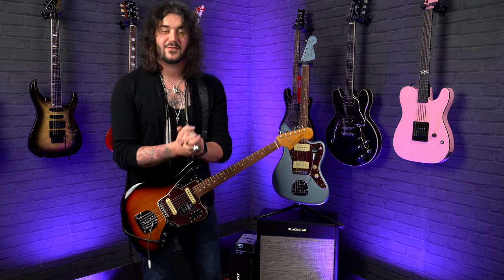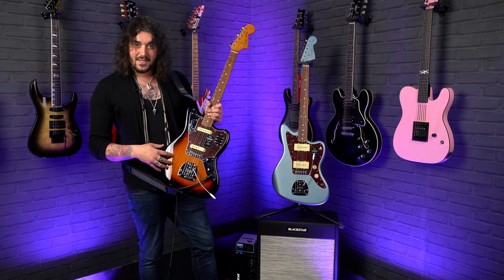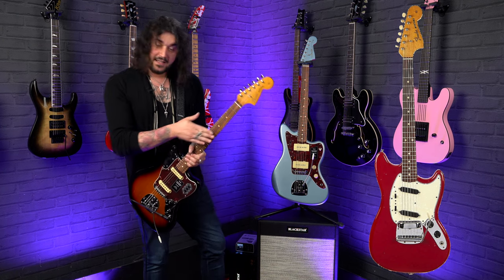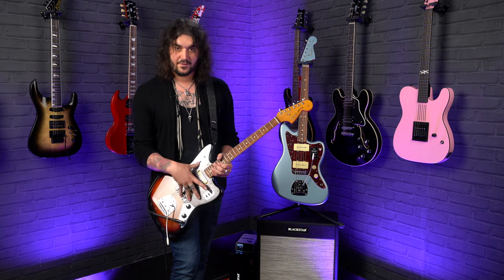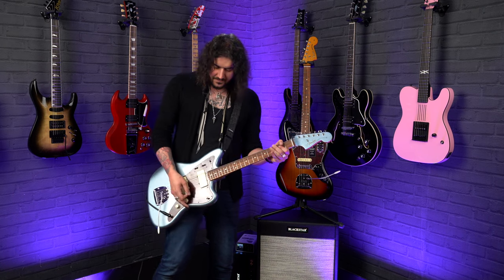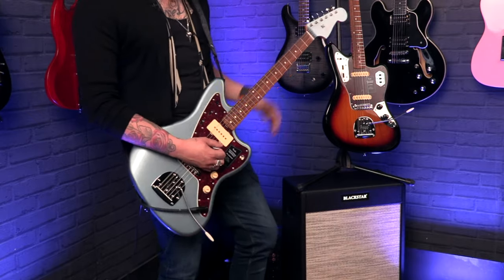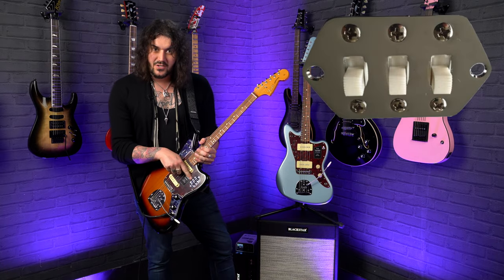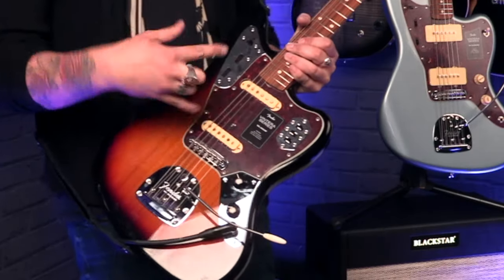Jaguar, Jazzmaster & Mustang Switches Explained! - The Classic Switching On Fender & Squier Offsets!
Whether they be on a Squier or Fender, these little switches have alluded guitar players since the late 50's/early 60's, but it's nothing to be scared about! In this video Dagan talks though through all the little switches, bells & whistles of some of the most iconic guitars of all time! The Fender Mustang, Fender Jaguar & Fender Jazzmaster!

We often hear "What do the switches on a Jazzmaster do?", "What do the switches on a Mustang do?", "What do the switches on a Jaguar do?" We're here today to show you just how easy it is to navigate your offset Fender or Squier!

0:00 Intro Switching Tones
1:23 Why The Switches Are Important / Other Variants Available!
2:08 Fender Mustang Switching Explained
3:09 Jaguars & Jazzmasters Similarities & Differences
4:22 Fender Jazzmaster Switching Explained With Tone Demos
7:22 Fender Jaguar Switching Explained With Tones Demos
10:00 Dirty Tone Demos